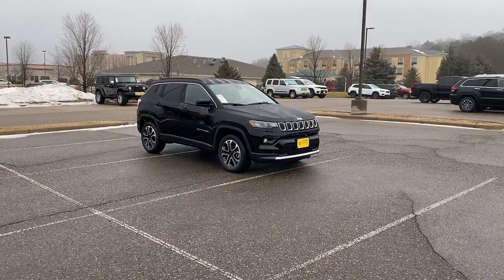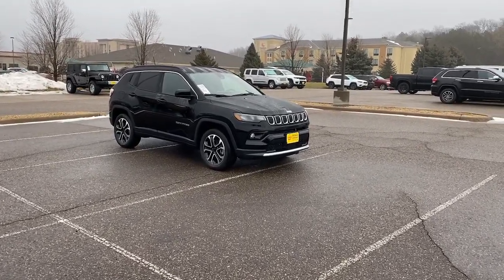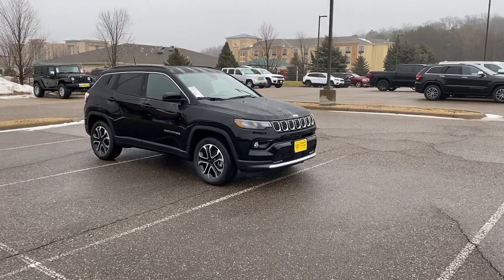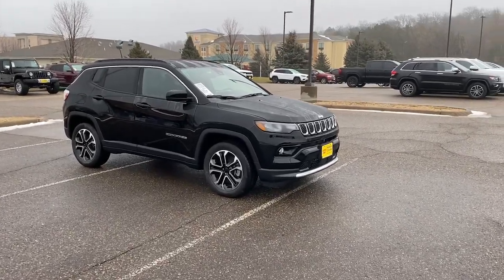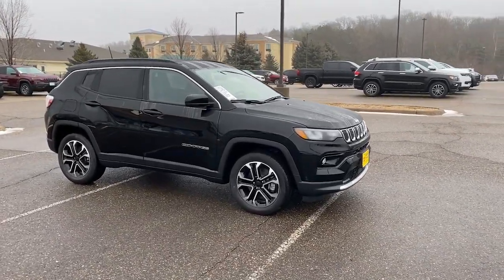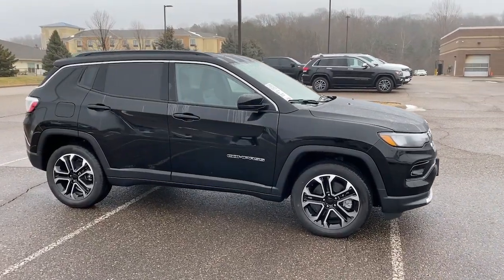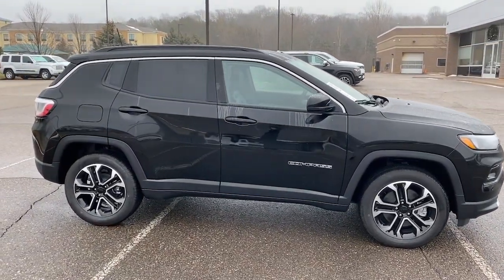2024 Jeep Compass Limited WI Hudson, Baldwin, Woodbury, Cottage Grove, New Richmond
New 2024 Jeep Compass Limited available at Luther Hudson Chrysler located in 1200 Carmichael Rd S, Hudson, WI, 54016. Servicing the Hudson, Baldwin, Woodbury, Cottage Grove, New Richmond area.

Get acquainted with the  2024  Jeep Compass. Enjoy the adventure with confidence in the Compass. It offers the perfect blend of SUV versatility and state-of-the-art safety technology. The following are some of this vehicles highlighted options: Heated Steering Wheel
, Pre-Collision System, Intelligent Auto on/off High Beams, Lane Departure Warning, Keyless Entry, 4 Cylinder Engine, Fog Lamps, Lane Keeping Assist, Remote Engine Start, Adaptive Cruise Control. Don't settle for average when you can have excellent. Drive the Compass.